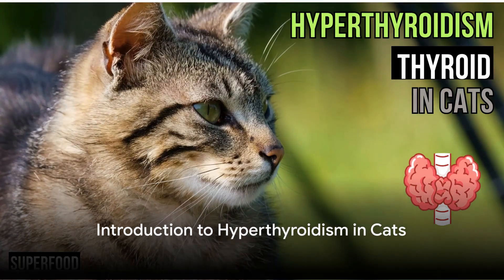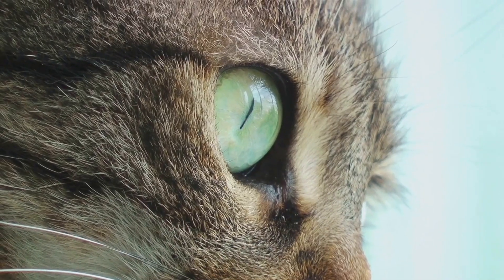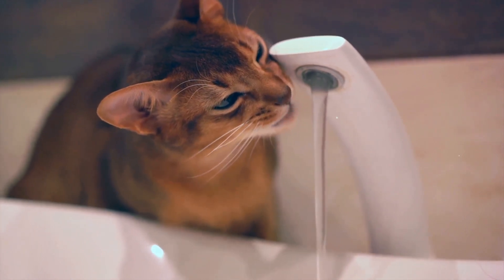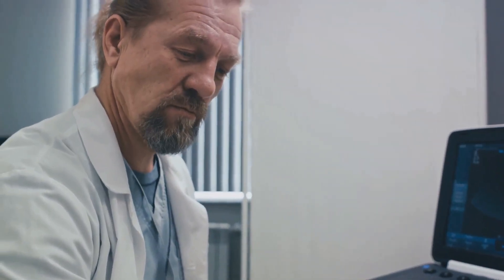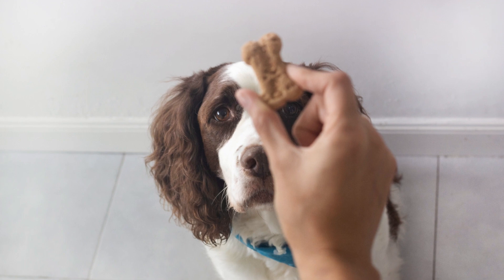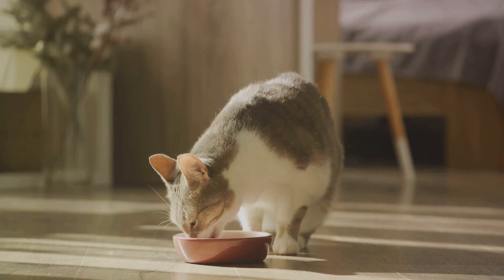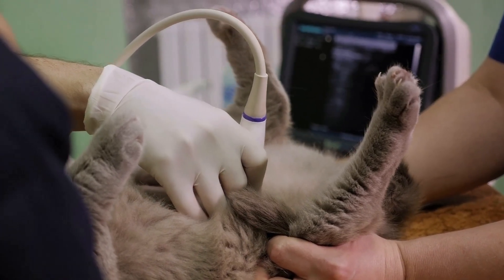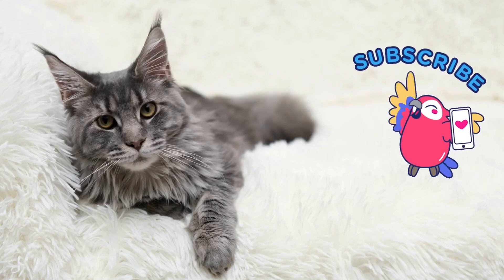Feline Hyperthyroidism - CATS with overactive thyroid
Welcome to our comprehensive guide on feline hyperthyroidism, a common condition affecting our beloved cats. In this detailed video, we delve deep into every aspect of hyperthyroidism in cats, providing you with a complete understanding of this prevalent ailment.

Join us as we cover:

Detailed insights into feline hyperthyroidism, including its causes, symptoms, and risk factors.
An in-depth discussion on how an overactive thyroid gland affects your cat's health and behavior.
Practical tips on recognizing the signs and symptoms of hyperthyroidism in your feline companion.
Essential information on diagnosing hyperthyroidism through veterinary examinations, blood tests, and imaging techniques.
A comprehensive overview of treatment options available, from medications to surgical interventions and radioactive iodine therapy.
Guidance on managing your cat's hyperthyroidism at home, including dietary considerations and lifestyle adjustments.
Whether you're a cat owner seeking answers about your pet's health or simply curious about feline hyperthyroidism, this video is your ultimate guide. Watch, learn, and empower yourself to provide the best care for your furry friend.